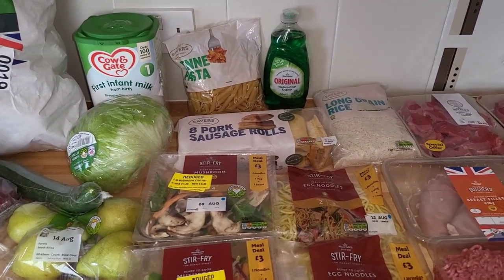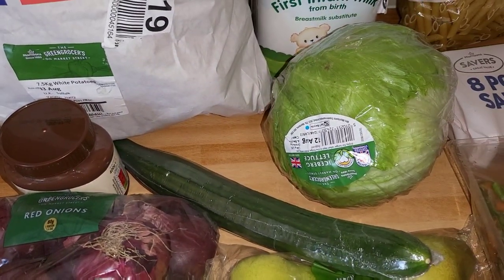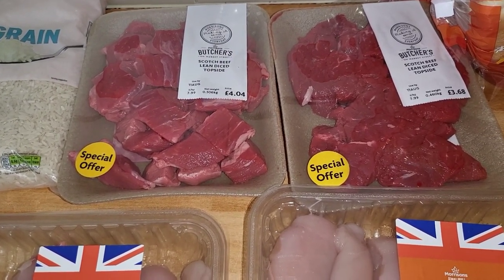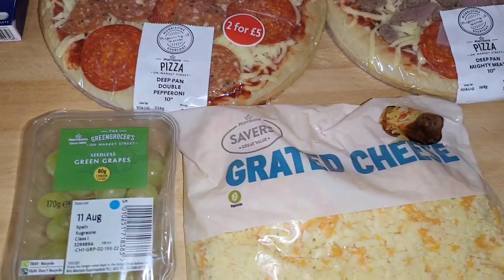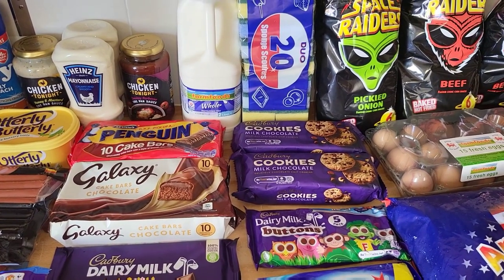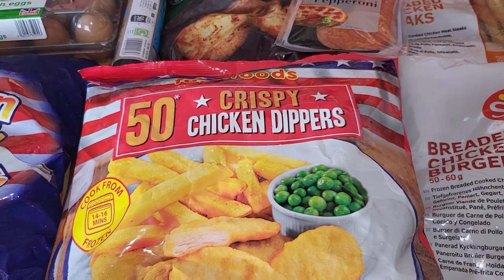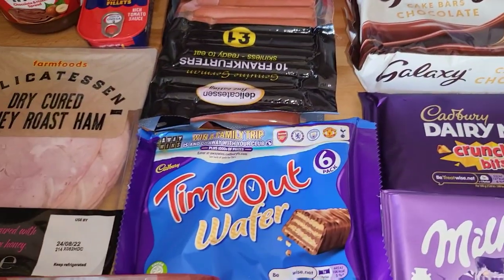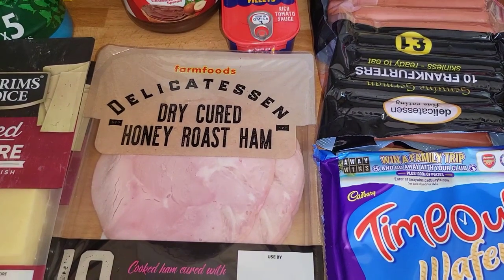Farmfoods and Morrisons weekly food shop for a family of 11.